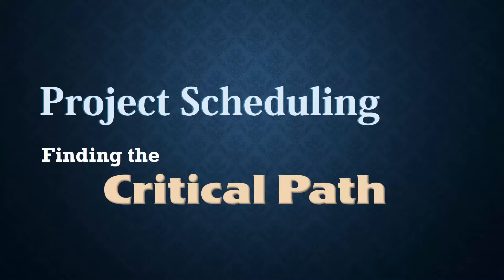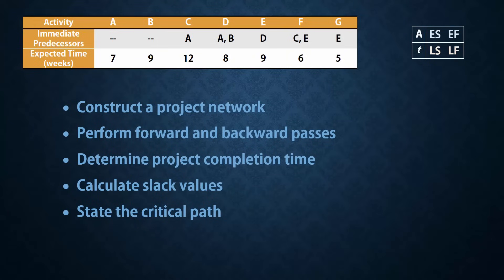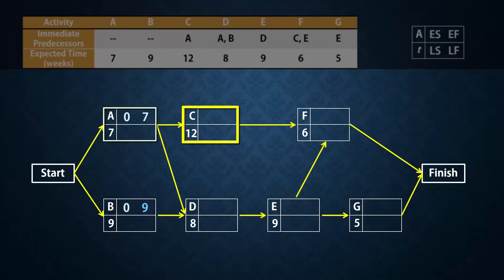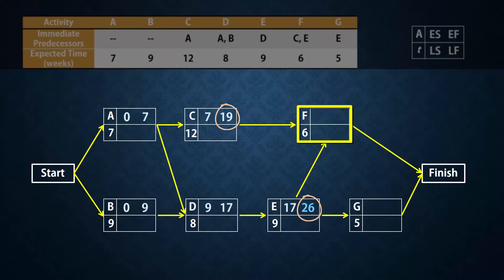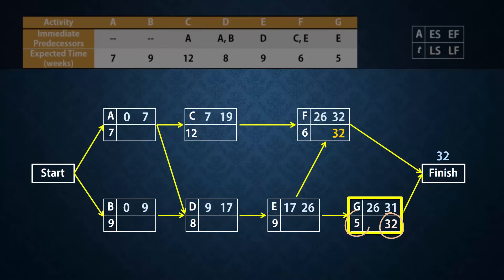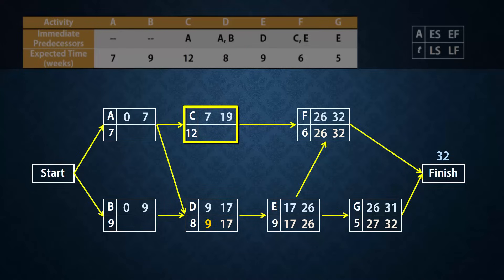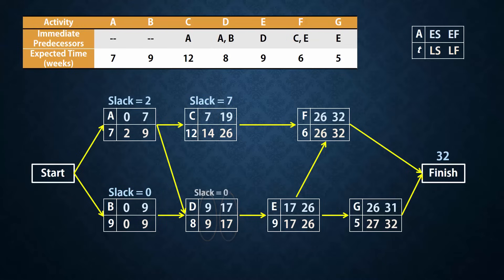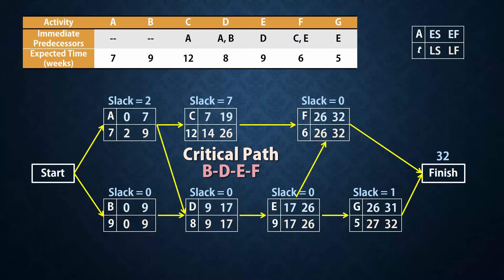Project Scheduling - PERT/CPM | Finding Critical Path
• Construct a project network
• Perform Forward and backward passes
• Determine project completion time
• Calculate slack values
• State the critical path